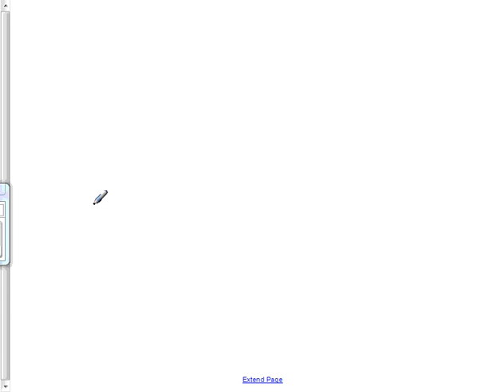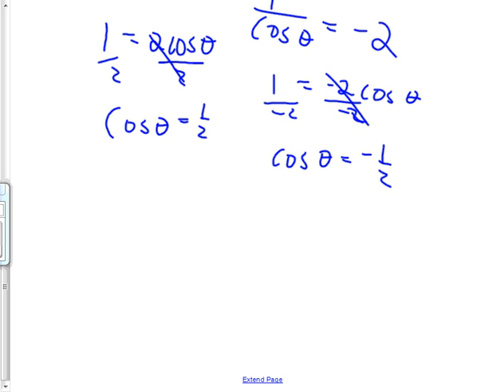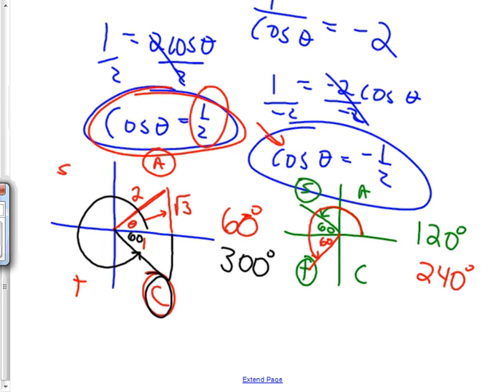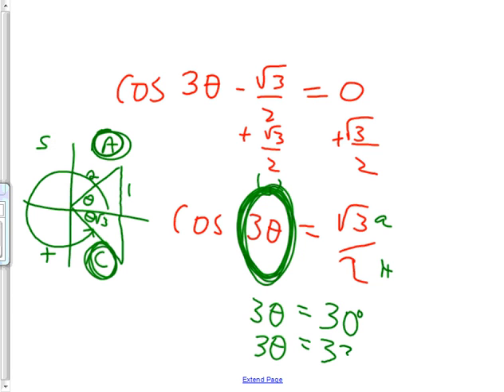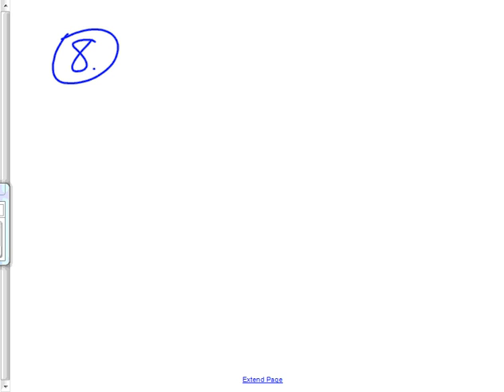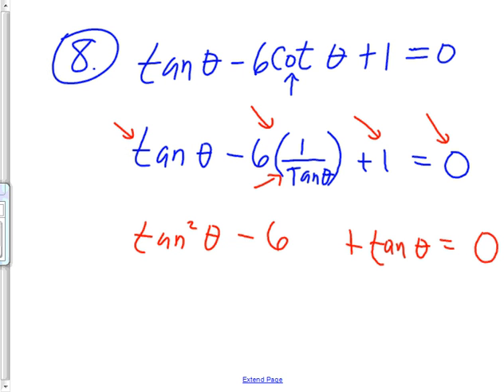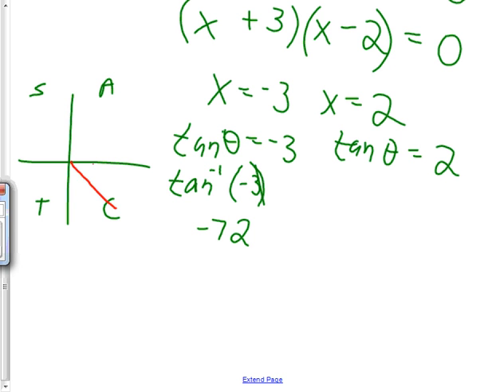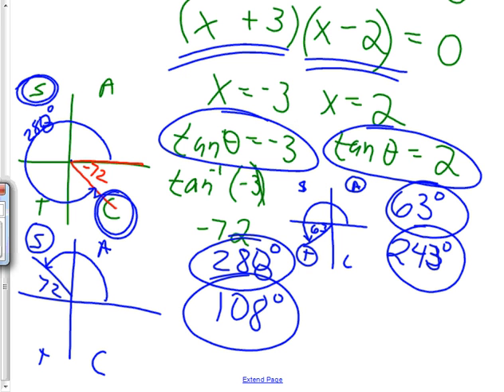5 1 extra video of working out some problems from 5 1 worksheet part 2